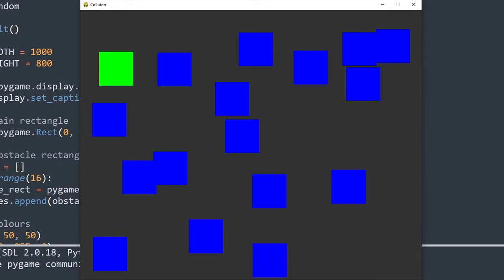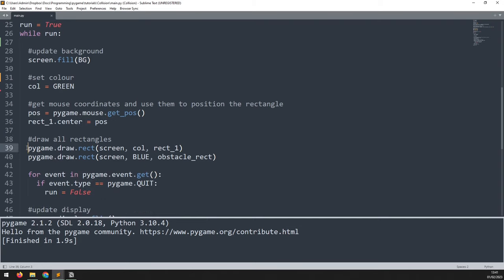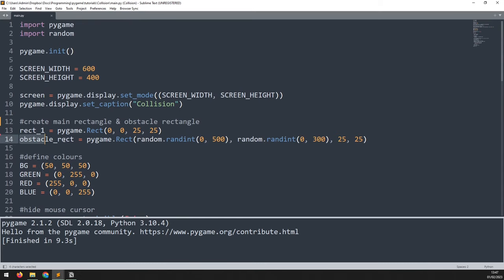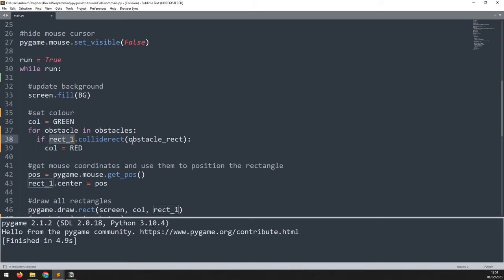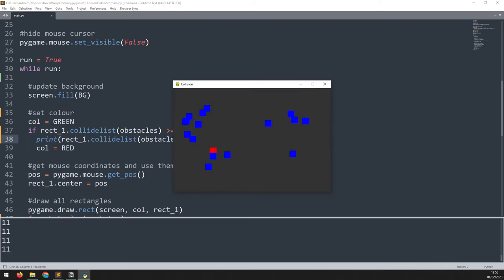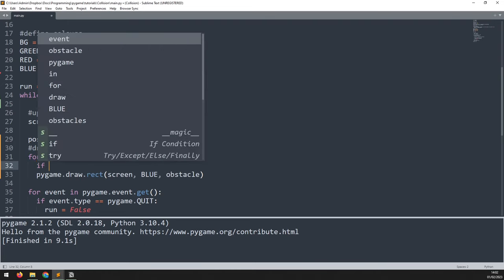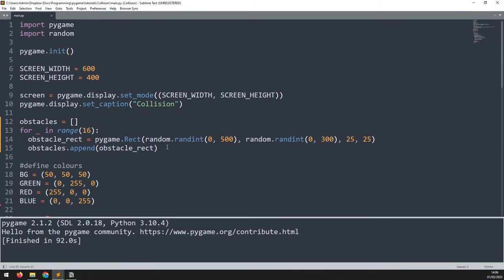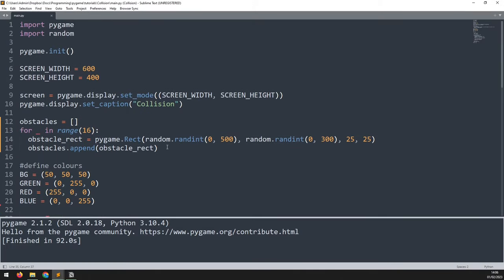Collisions in Pygame - Beginner Tutorial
In this video I will explain how to check for collisions in Pygame.

I'll go over three different collision types which are rectangle collisions using colliderect(), point collisions using collidepoint() and line intersection collisions using clipline()

I'll also explain how I use these collisions in my projects for player collision, button clicking and even AI.

Take a look at the tutorial on my website for a reference on collisions